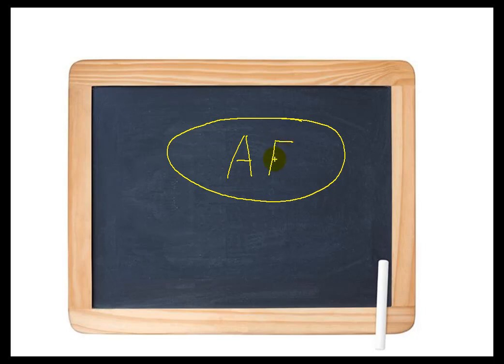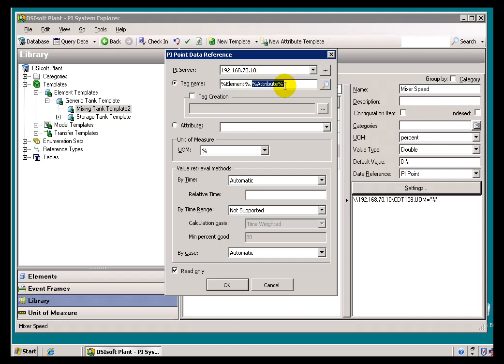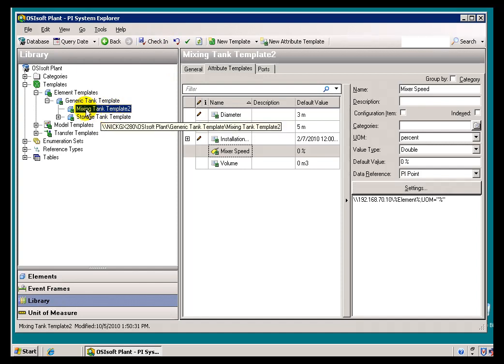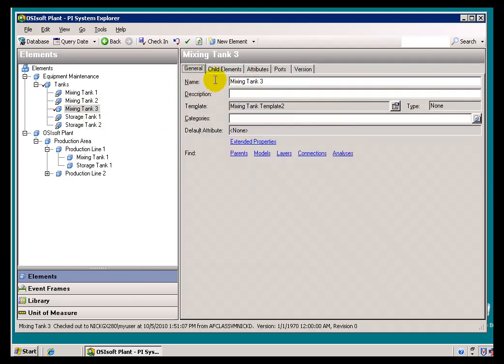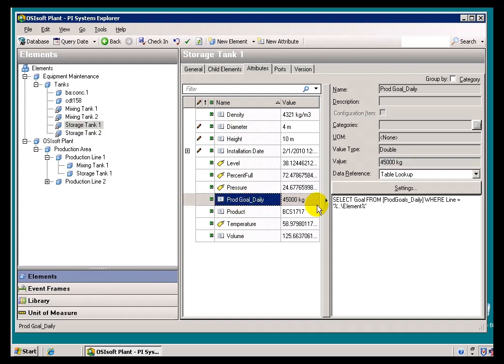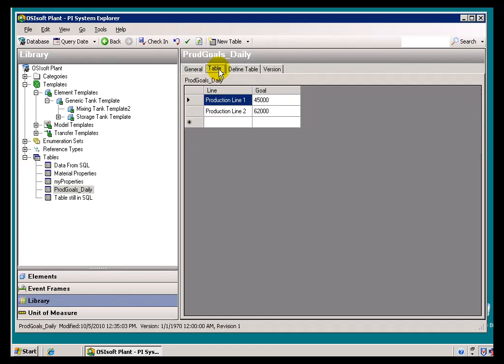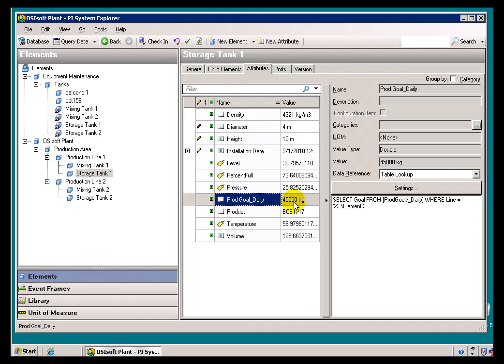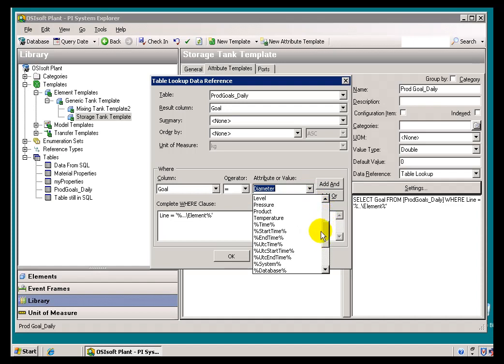OSIsoft: Use substitution parameters in a template attribute, Part 1. v2010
If you are creating an attribute template in an Element Template, you can use substitution parameters, such as %Element% for the current element name to be used by default in objects created from the template. For example, when an element named Tank1 is created from an Element Template with the configured tag name of %Element%_TT, the name Tank1_TT is substituted.

you can see where this video is in the sequence of videos on this topic.